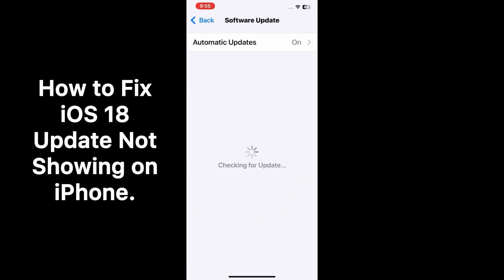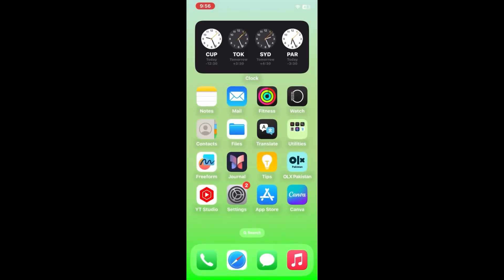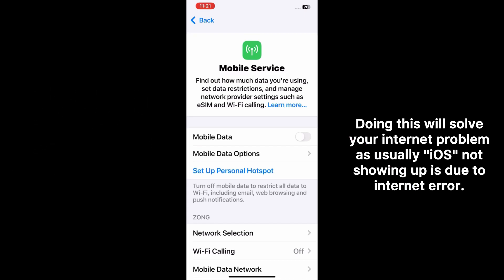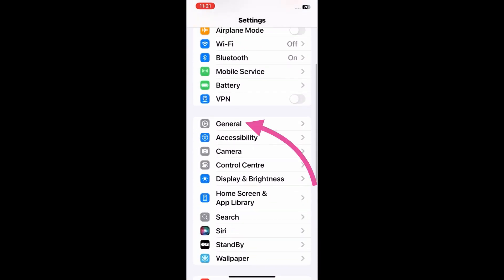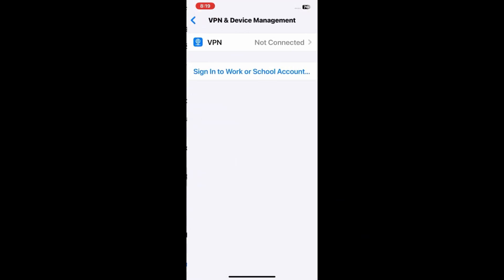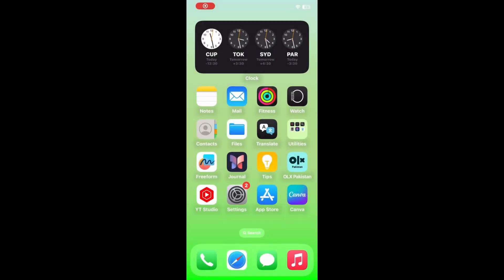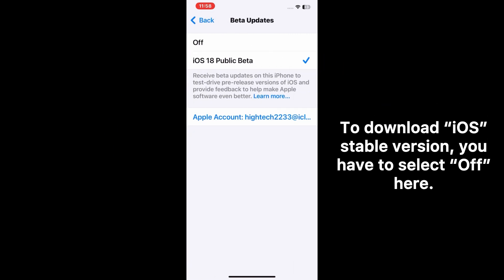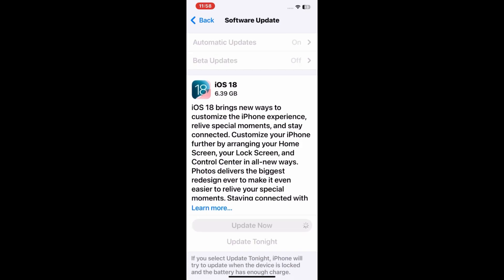How to Fix iOS 18 Update Not Showing | How to Fix iOS 18 Update Not Showing Problem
If your iPhone isn’t showing the iOS 18 update, there are a few things you can check and try:
1. Check Compatibility: Ensure your iPhone model is compatible with iOS 18.

2. Check Your Internet Connection: Make sure you're connected to a stable Wi-Fi network. Sometimes, the update won't show up if the connection is unreliable.

3. Check Apple's System Status: Sometimes, update servers may be temporarily down or experiencing issues. You can check the status on Apple’s System Status page.